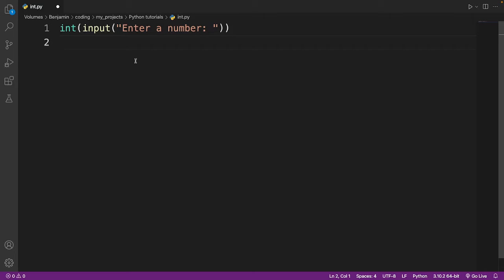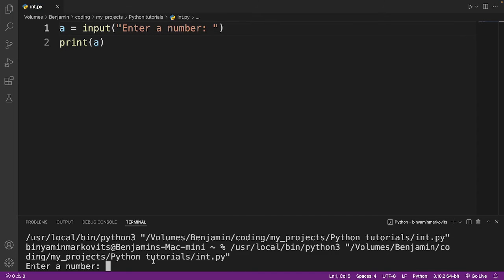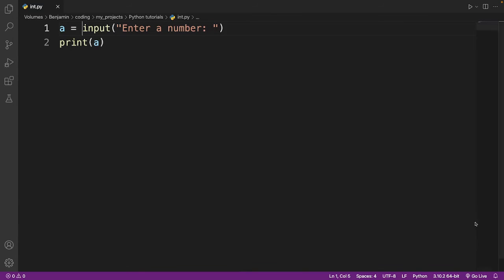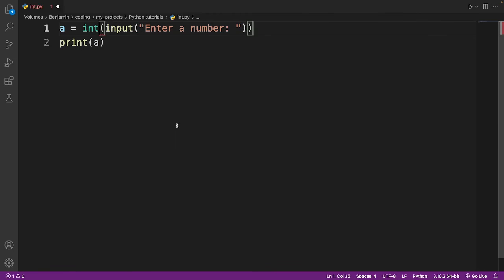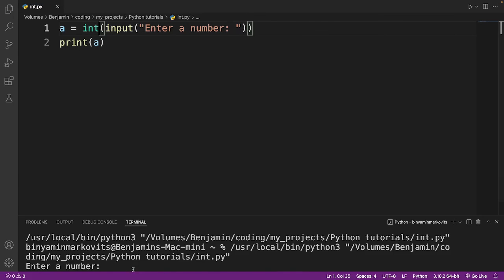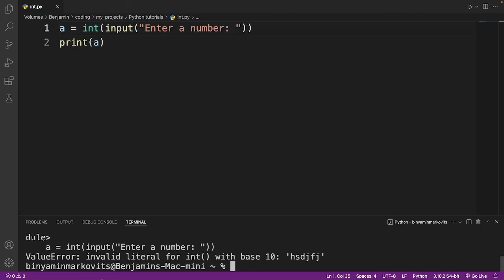When do you need an int around your input in Python | Short tutorial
Code:
num = int(input("Enter a number"))
print(num)